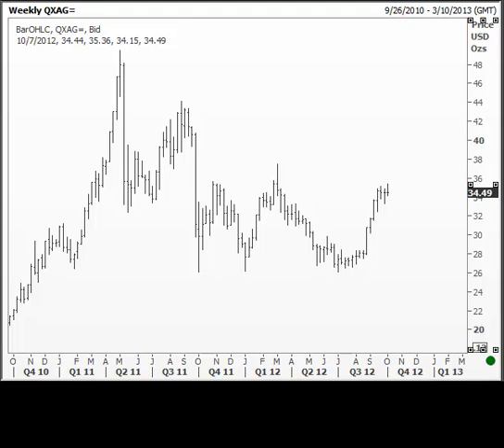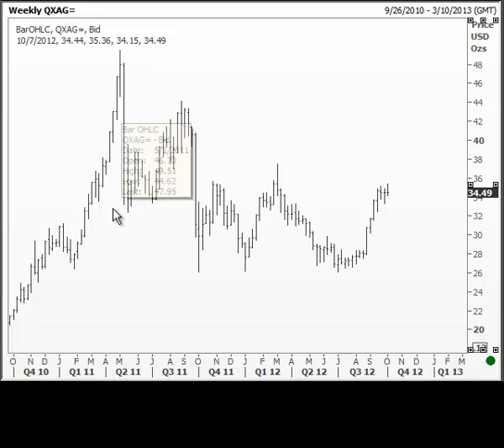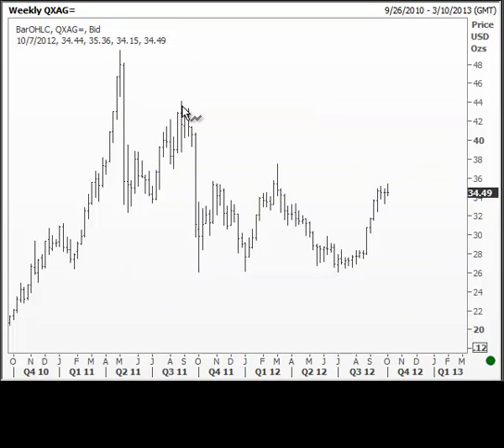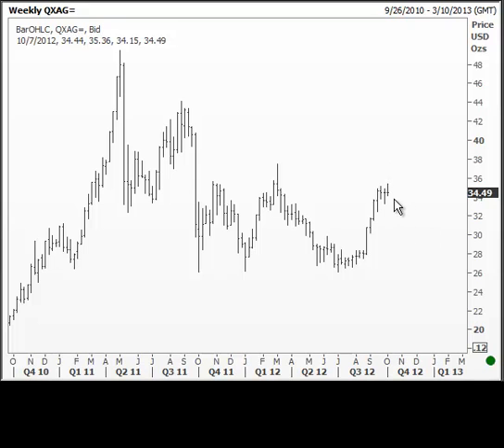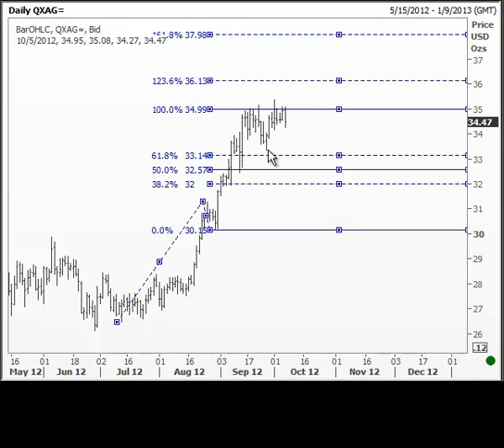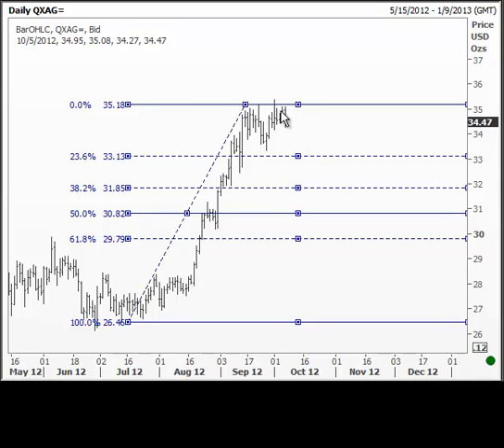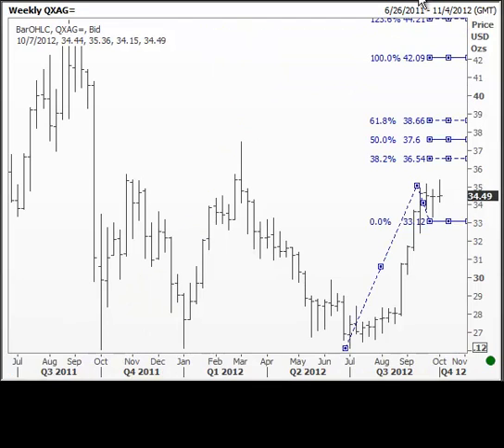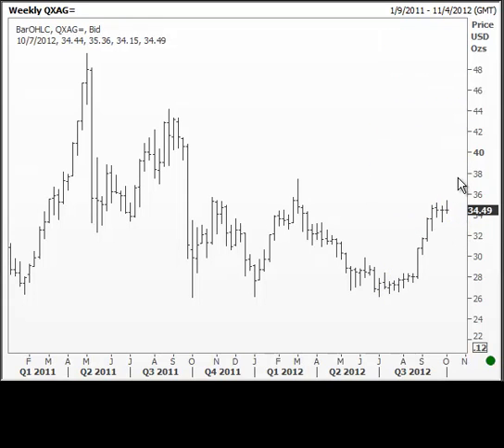The WaveTimes Report on Silver 7Oct2012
Elliott Wave Analysis of Silver presented by Ramki Ramakrishnan. In this edition of The WaveTimes Report, Ramki uses Elliott Wave Analysis to discuss the outlook for Silver.